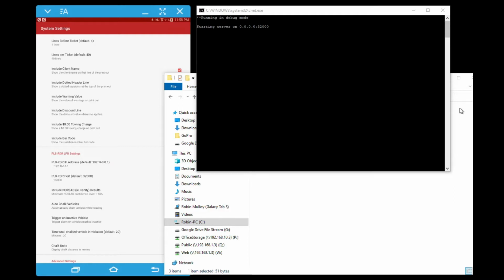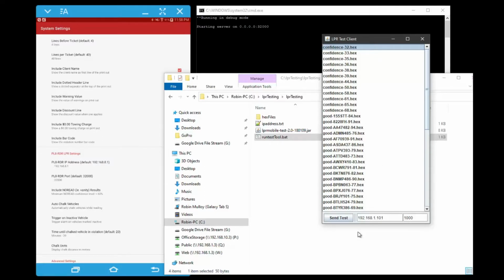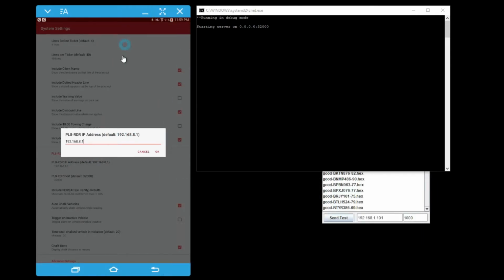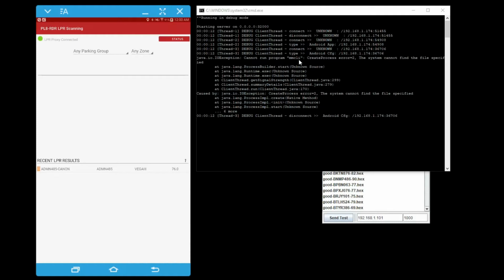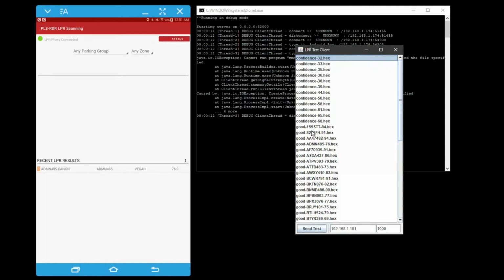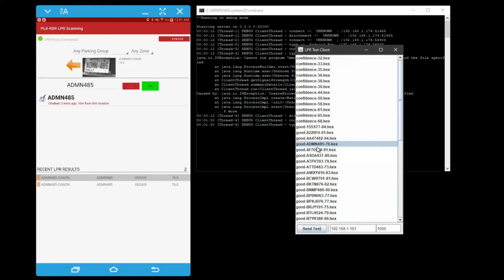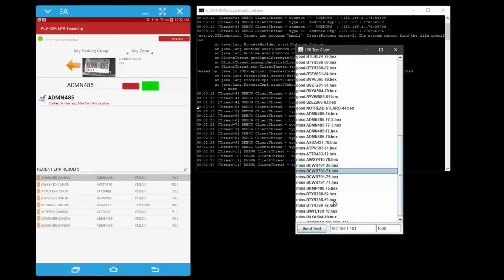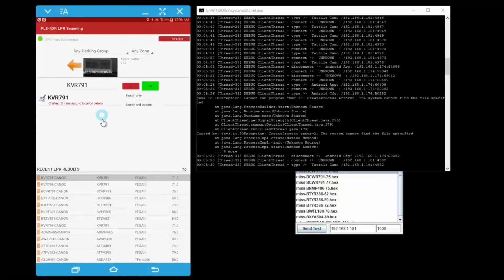INTERNAL - setup PL8RDR testing step#2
testing PL8RDR with a tablet